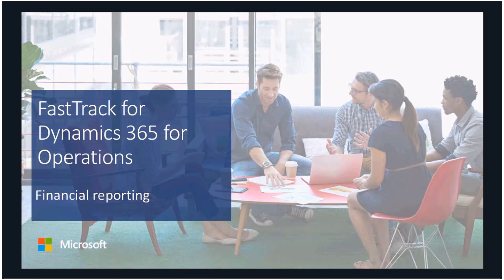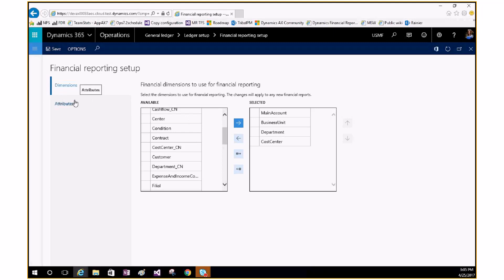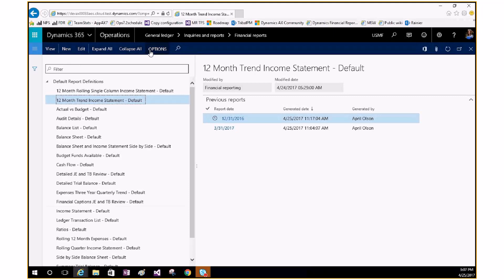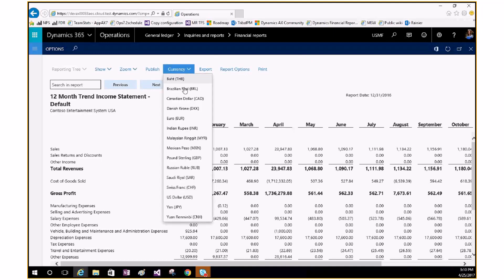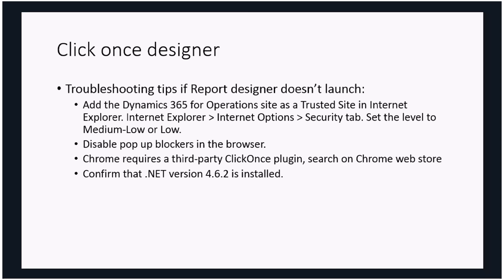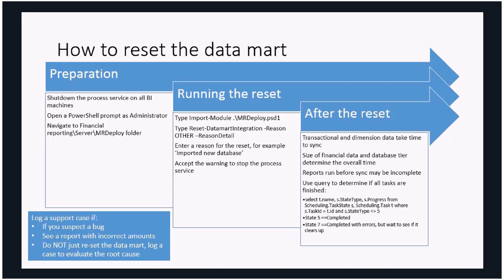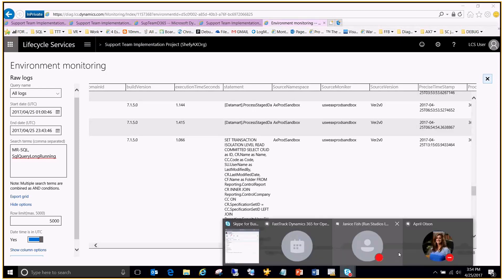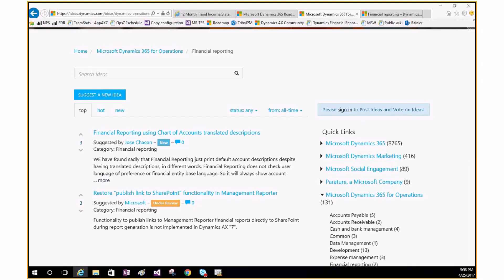Dynamics 365 for Finance & Operations - Financial Reporting Tech Talk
This Tech Talk will discuss financial reporting setup and report lists in Dynamics 365 for Operations. The session will also cover datamart reset in UAT environment and troubleshooting and searching for hotfix, using LCS.